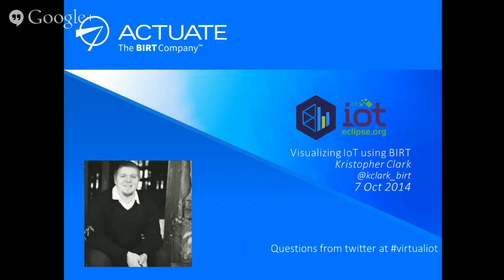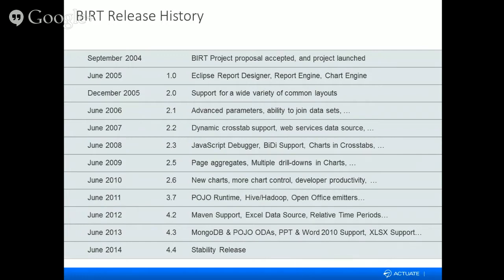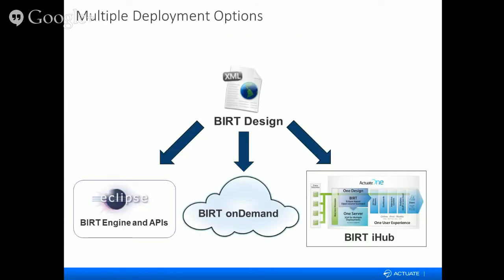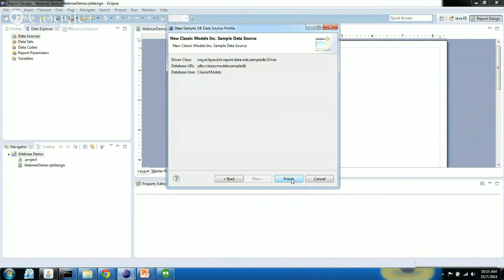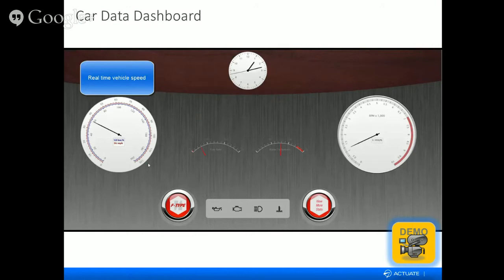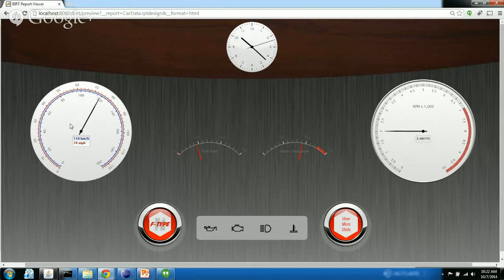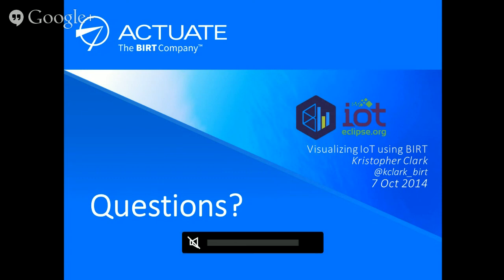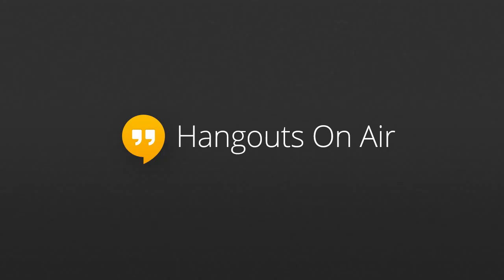Virtual IoT | Visualize IoT data with BIRT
IoT refers to the connection and intercommunication of different devices, systems, and services in a single platform. This plays right into BIRT's ability to connect to and relate many different sources in a single design or dashboard. By the end of this talk you should have a strong understanding of the different connection and deployment options that BIRT provides the developer to turn IoT into an interactive dashboard that makes previously unused data into an invaluable part of your application.